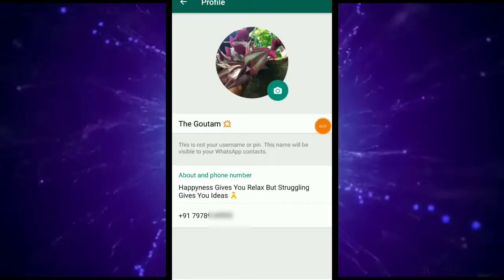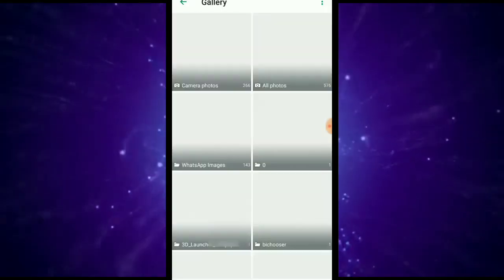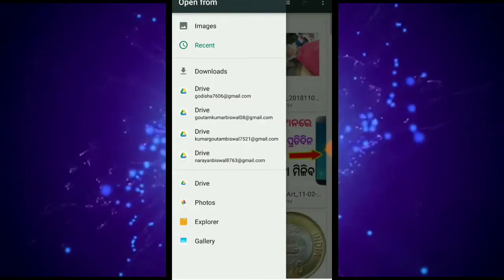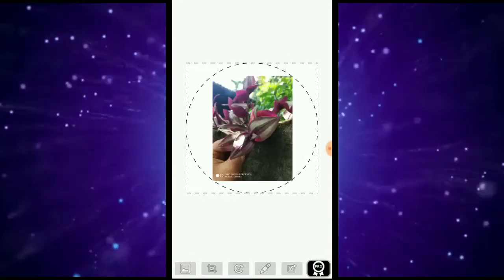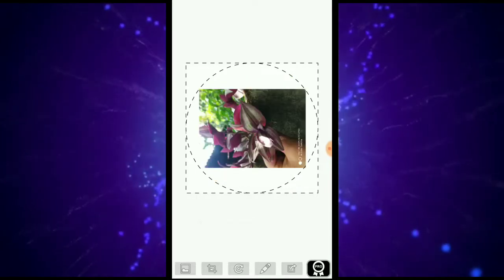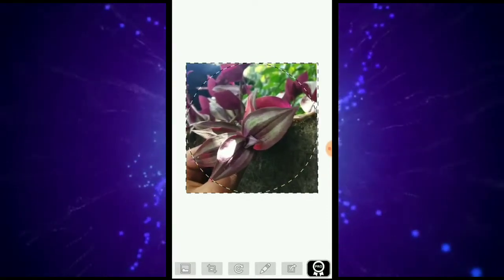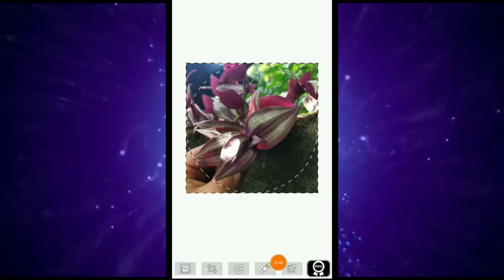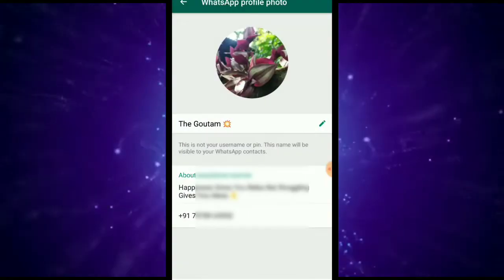Set Your WhatsApp Profile Without Croping Image !!Odia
Background Music 👉 No Copyright From NCS